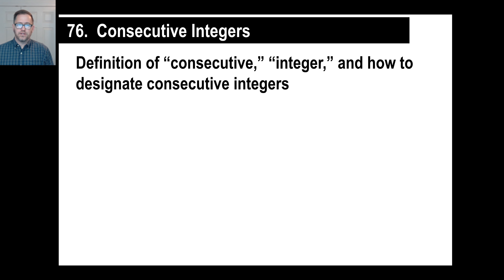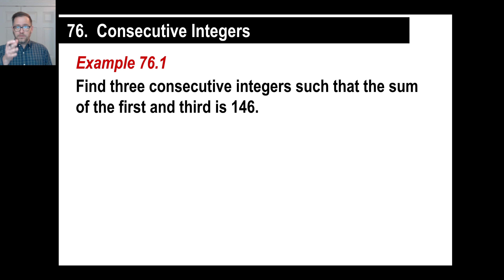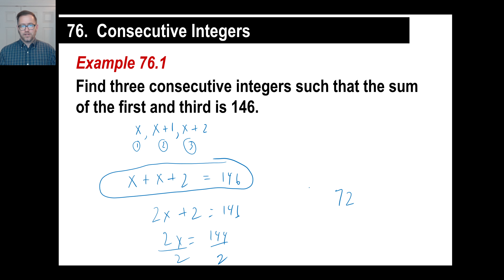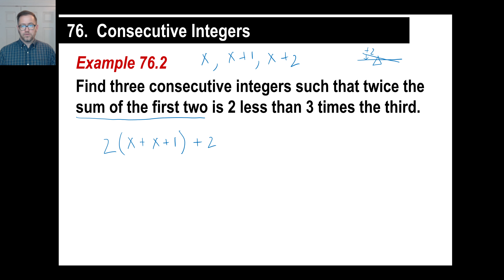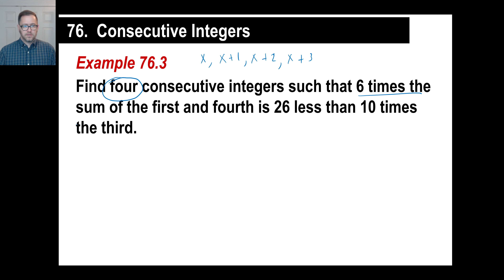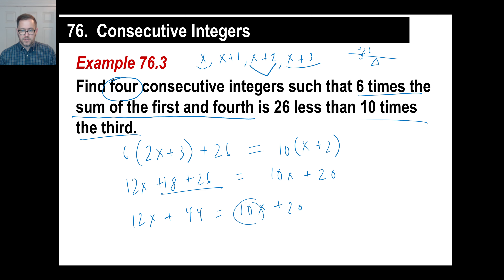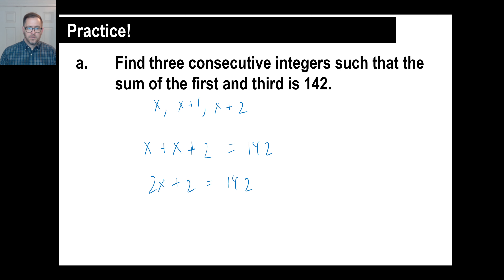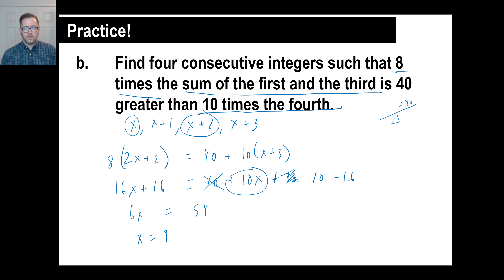Saxon Math - Algebra 1: 3rd Edition (Lesson 76 - Consecutive Integers)